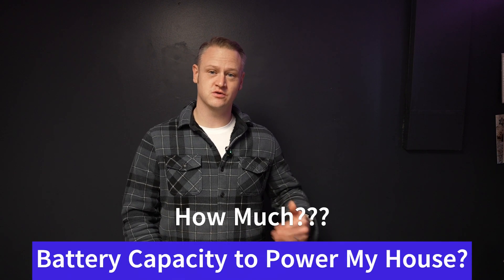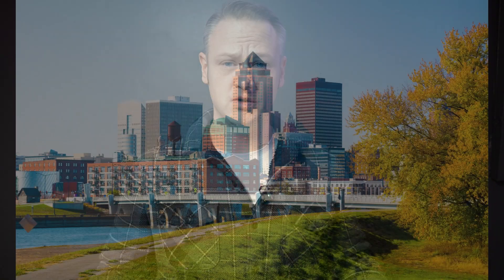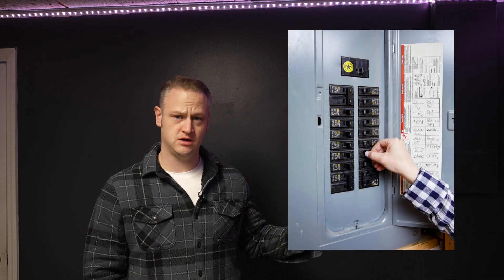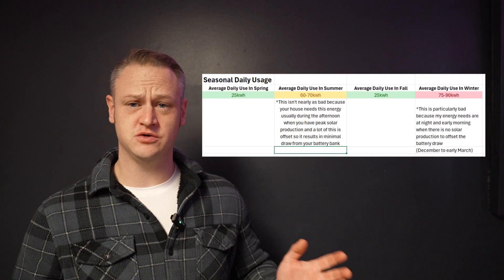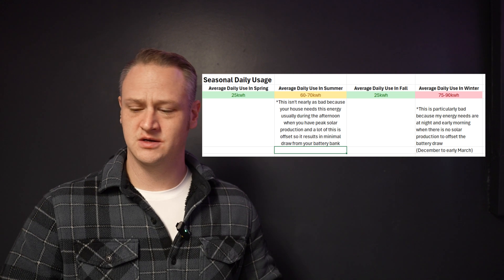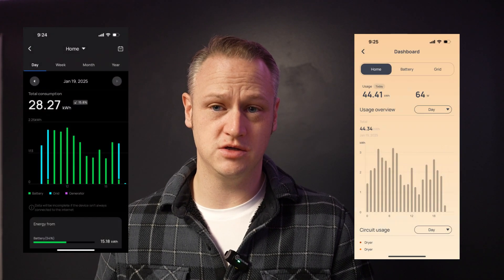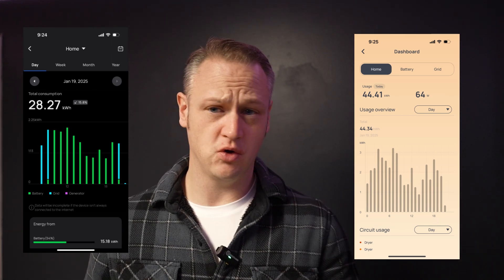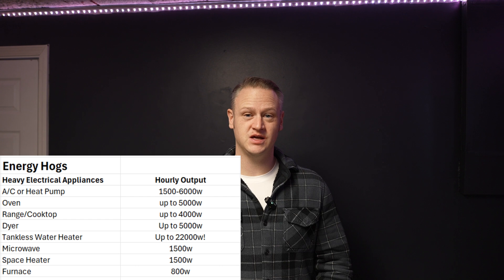How Much Battery Capacity Do You Need To Power Your Whole House?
In this video I try to tackle one of the most often asked questions about solar power with battery backup: How much do I need to power my house?

The sad answer...it depends. And also...much more than you think.

Factors that can affect this range from your climate, the efficiency of your home, the size of your home, what mix of appliances using electricity vs natural gas etc.

The first place to start is to determine the size of your current electrical service (usually either 100amps for older homes or 200amps for newer homes). Then determine how much of that service you actually use. Devices like the Ecoflow Smart Home Panels are very useful for this as you can see in aggregate how much each circuit utilizes and its max draw. If you don't have that, you can use a relatively cheap watt meter on each circuit and then do some calculations on your bigger appliances (Oven, Dryer, Range, A/C & Heat Pump, etc).

But...for a rule of thumb, if you have 100amp service then you probably need a system that can output around 15-18KW of power. This is so that your system can output enough continuous power if you turned on all of your appliances and ran everything at full bore it wouldn't overwhelm your system. Systems that can support that can of draw would include the Ecoflow Delta Pro Ultra + Smart Home Panel 2, the EG4 18KW Inverter/Controller as well as running some of the smaller inverters in parallel (i.e. EG4 6000XP).

After you've figured out what your maximum peak draw can be, the next is to chart out how much your house uses on an average day. This number can vary widely from season to season based on your climate. In my home state of Iowa, I've found my home uses around 25-30Kwh per day in Spring and Fall. In summer, my home can use more around 55-70kwh per day. This massive swing is mostly due to running the A/C as well as the internal fan.
In winter, my house uses around 70-90kwh most days unless the temperature drops below 15F at which point, electric use drops massively to about 40kwh because the heat pump isn't being used and the natural gas furnace is running.

So, for my house, in order to cover my highest usage days, I'd probably need a 100kwh battery bank to power my house. However, that wouldn't completely cover my household needs every day because there are many days where you don't get enough solar production to refill a 100kwh battery bank and here in Iowa, for most of December you get close to zero solar production. Throw in other days where snow covers your panels and you'd find several more days that you can't self power.

To try to be completely electric and completely self sufficient, I'd probably need to expand my storage to a whopping 500kwh. This would probably allow me to power my house 330-340 days out of the year but would be such a massive investment it wouldn't be prudent. (Unless someone wants to sponsor my massive household independence?)

Now, if you live in a southern climate with good consistent sun and milder winters then you could probably get by with a lot less storage...provided you don't have too many energy hogs (electric water tanks/tankless heaters, EV chargers, electric dryers, ovens, space heaters etc).

Just an aside, I don't talk about this expressly in the video but the biggest electric drain on your system are little space heaters. Many of them pull anywhere from 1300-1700w and if they run constantly, it would take a battery bank of 36kwh just to power that single space heater! This is the biggest eye opener for most new solar power station owners. They buy a unit thinking it will power their space heater and get a nasty surprise.

Hopefully all this basic information is helpful. I'm not an expert but I try to lay out the practical considerations of a solar battery system.